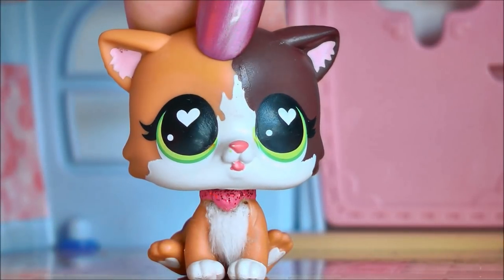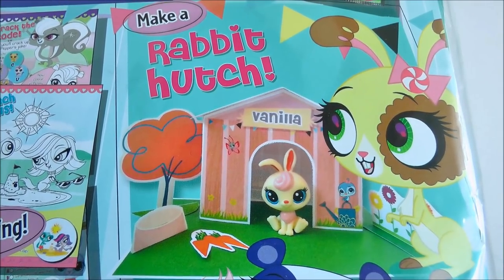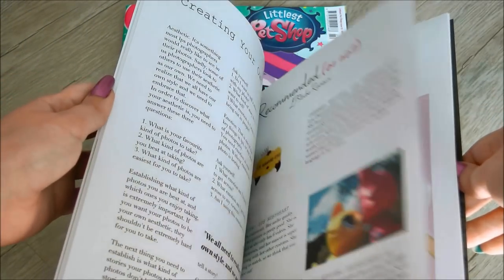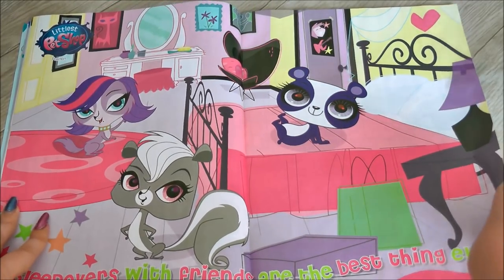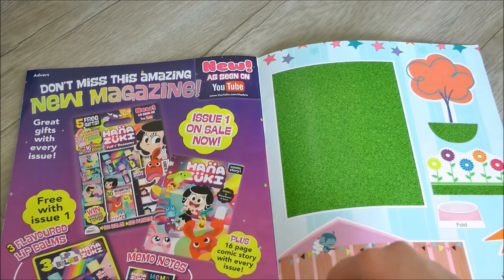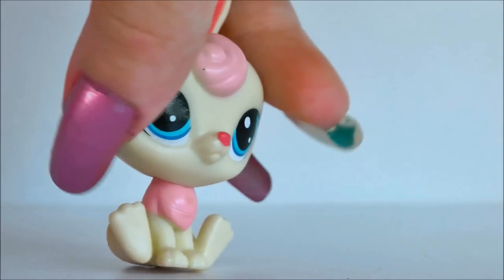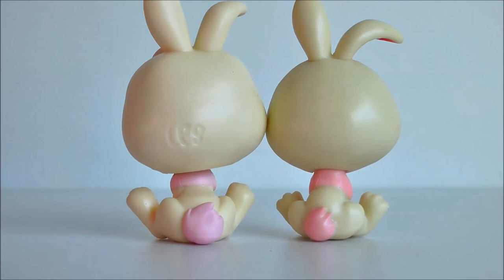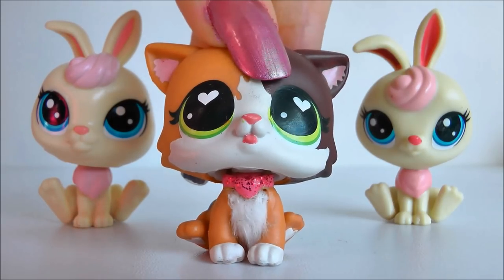I'm In An LPS Magazine? || Littlest Pet Shop Magazine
Not gonna lie I was meant to do this video in January but I got a little tooooo busy so here it is now!!
P.S I realise LPShannah just uploaded her magazine video so the timing kinda sucks but oh well XD.
↓ ↓ StylePaws links and more info below.